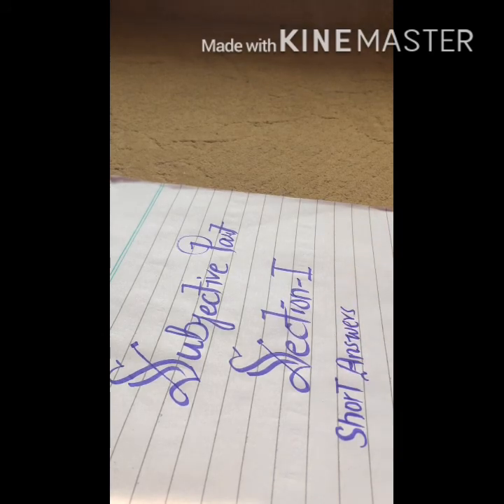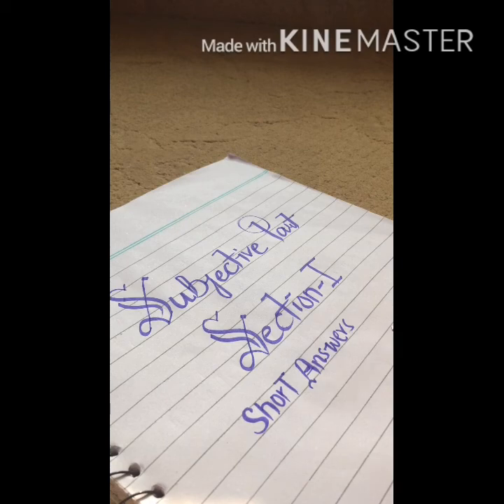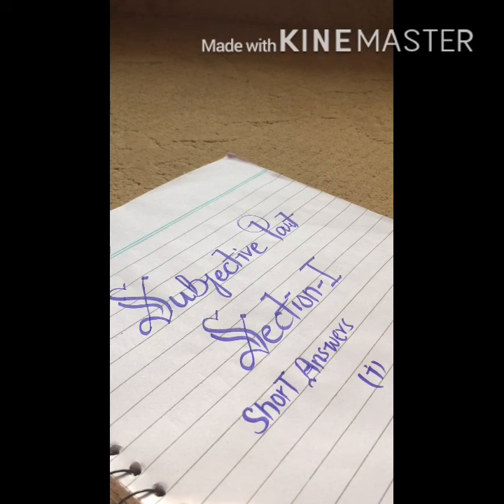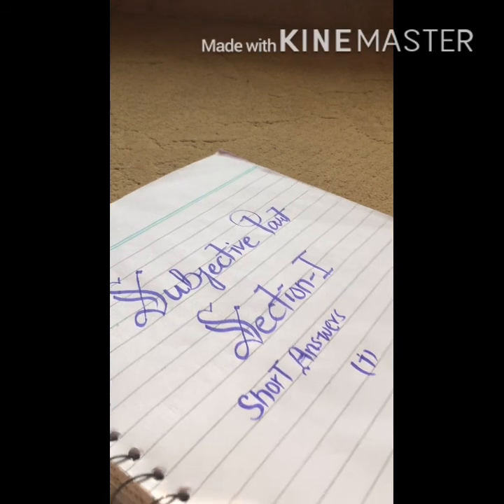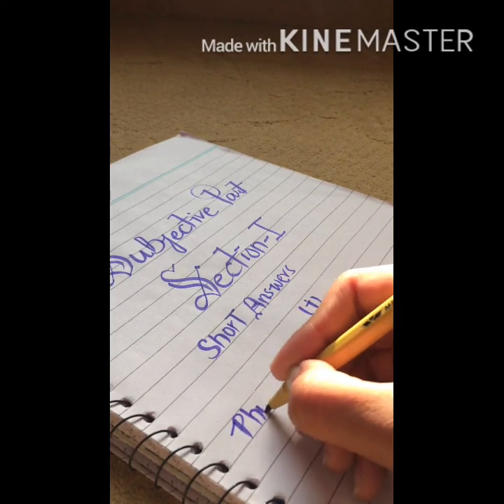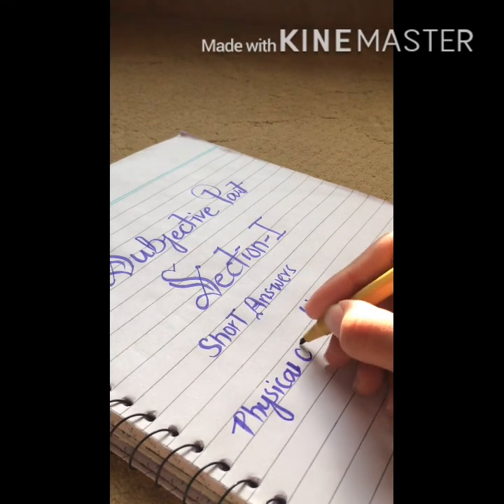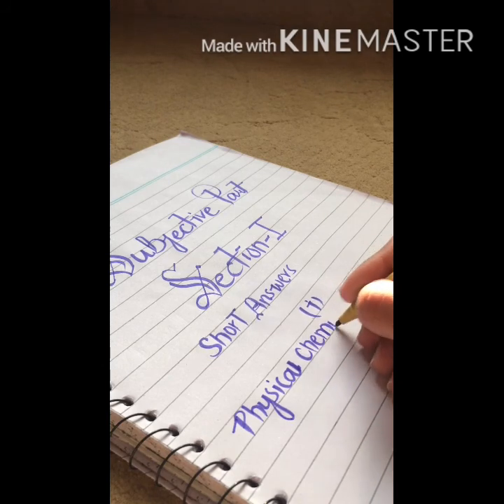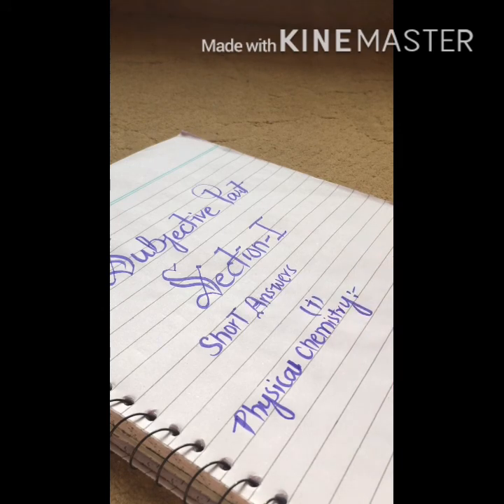how to perform presentation on paper. According to the board pattern stylish wirting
this is a video about presentation of paer according to board pattern very east learn in few minutes and admirable presentation